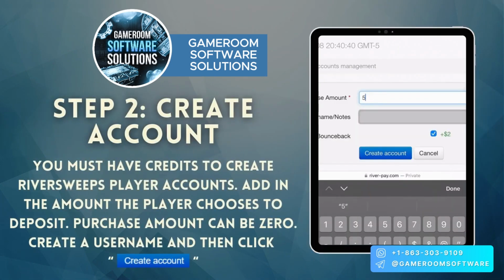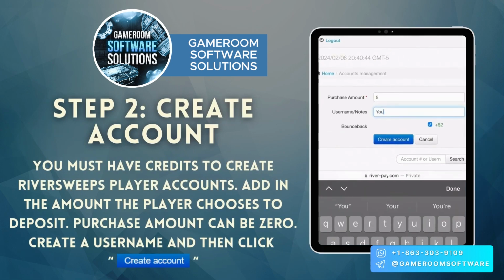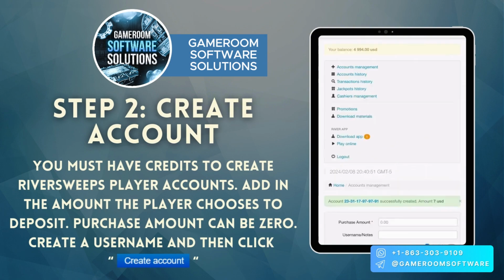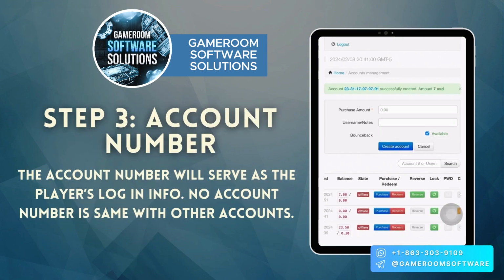Riversweeps (iConnect) Store Account Tutorial for Distributor Agents | Create, Load, Redeem Players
Learn how to set up and manage your Riversweeps (iConnect) Store Account in this step-by-step distributor backend tutorial. Perfect for agents, operators, resellers, subdistributors, shop owners, and anyone looking to run a sweepstakes business in the USA or beyond.

We’ll walk you through everything: how to create player accounts, load credits/points, redeem winnings, and operate your POS terminal, admin console, or kiosk setup. Whether you manage a shop, are a master distributor, or want to host 777 fish games, bingo, keno, slots, or arcade-style casino apps, this tutorial covers it all — mobile or desktop.